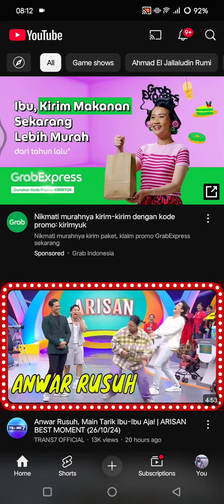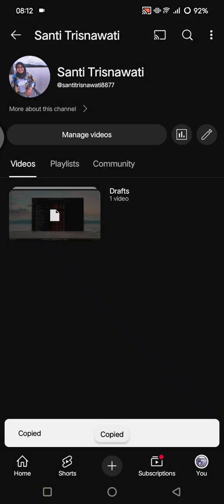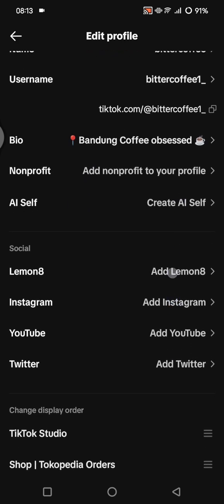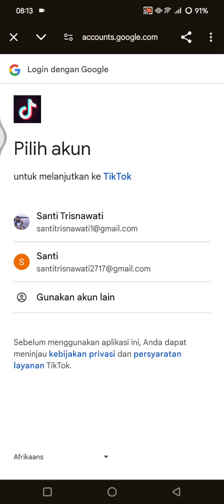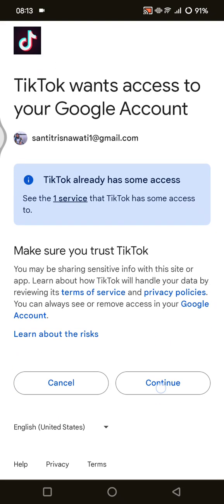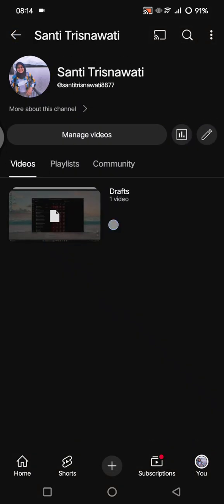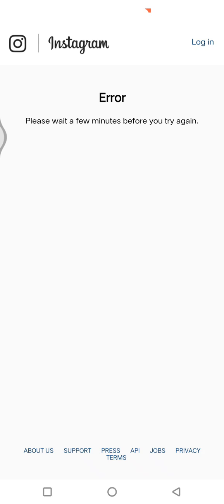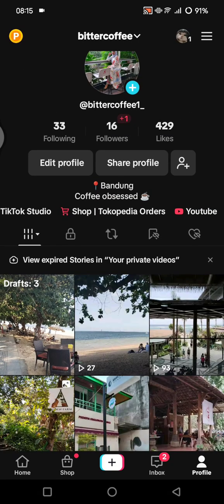👍 MASTERCLASS: How To Add Link To Tiktok Bio Without 1k Followers 2024 (Step By Step)| Full Tutorial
Want to add a link to your TikTok bio, even if you don't have 1,000 followers? This tutorial will guide you through the process, step-by-step